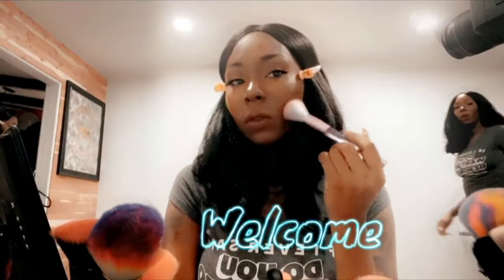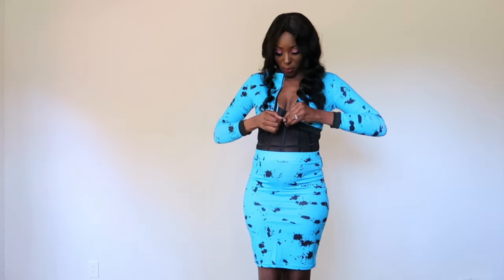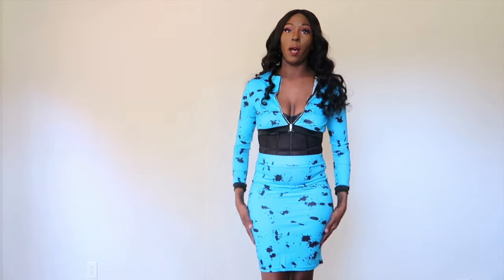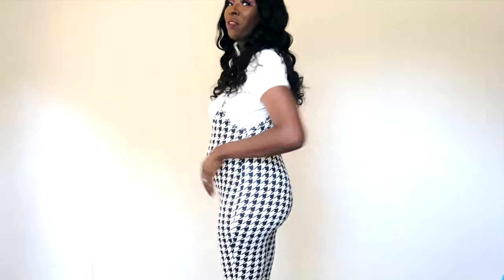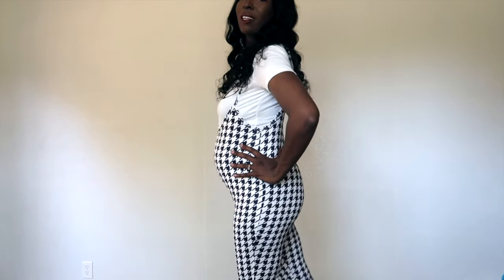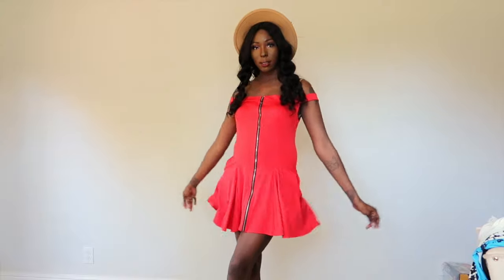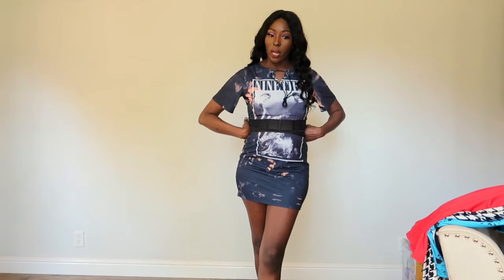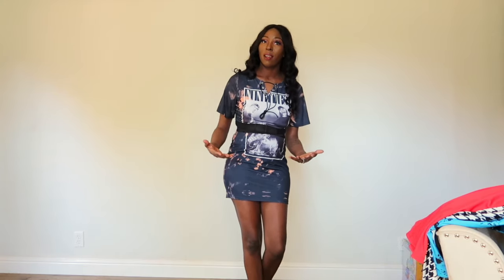BunnyPop Review Pt. 2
Hey you wonderful Individuals, it's Ant! And I'm back with another Blkbored Bs Fashion Friday video. We're finally reviewing some more BunnyPop clothes. Now, if you don't remember, BunnyPop is Mira's new clothing line. It's a website filled with beautiful clothes and with a variety of different fashion styles. It's linked down below!

Shout Outs!

👄💃 Shout outs:
Credits:

Track: Short & Sweet (DOWNLOAD FREE HERE)

Artwork:
dopeblackart
DopeBlackArt​ by @jayel96 - "Leo"
Video Created by Far West Saint Concepts & Designs
Need Video/Logos/Visuals? Contact (Email found in channel details)

✪ BLKbored Bs ✪